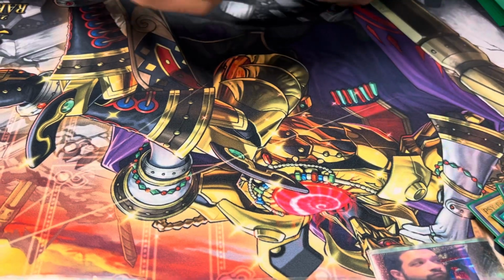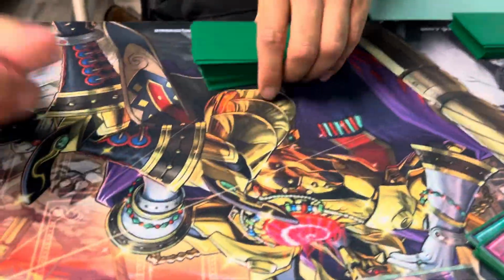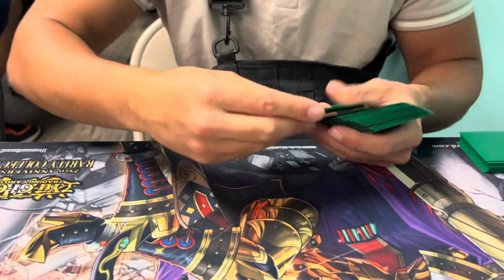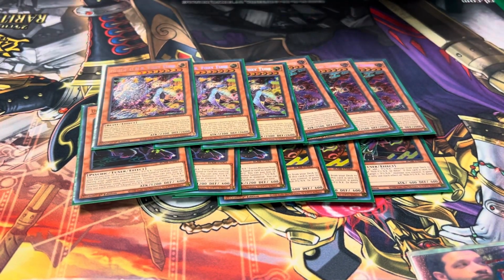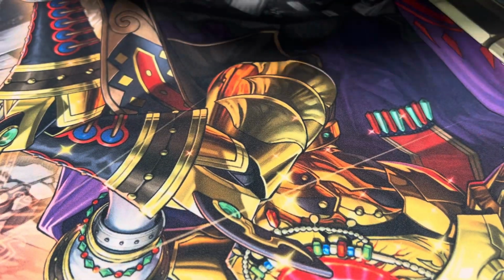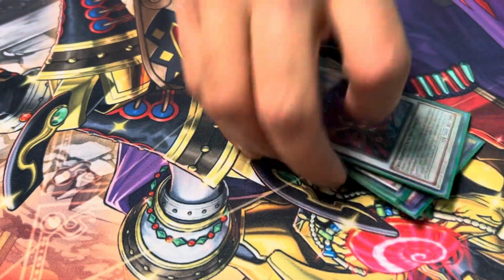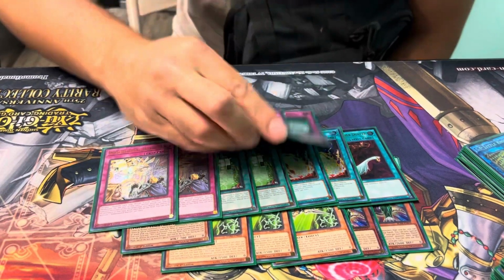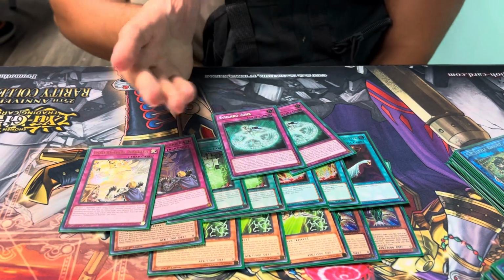Psy frame punk deck profile!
Papa psai did it again